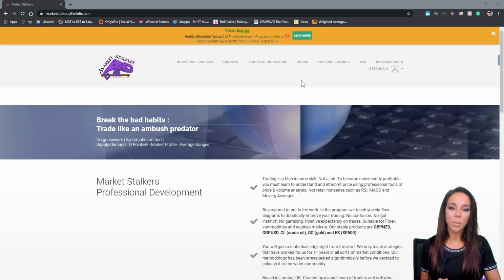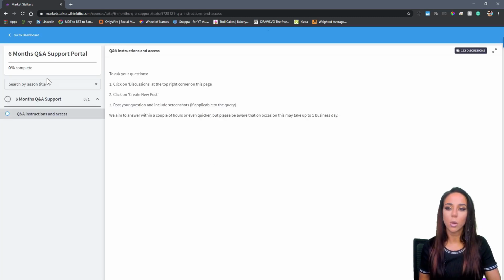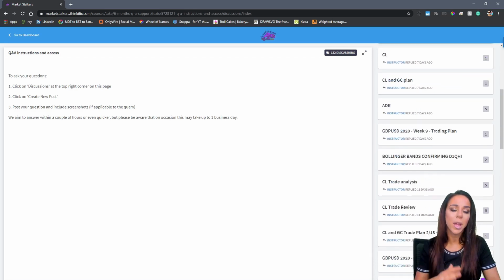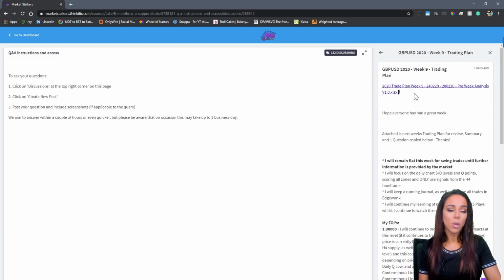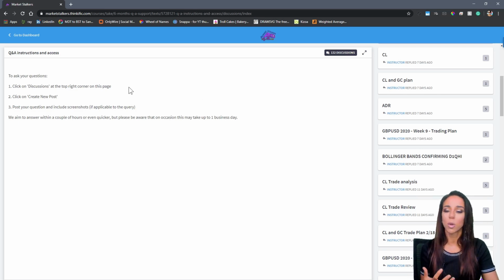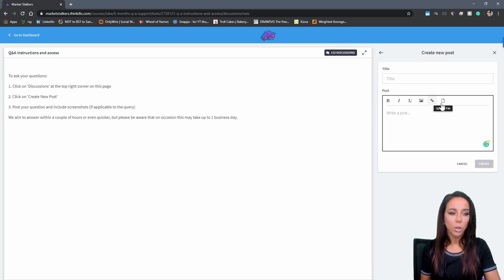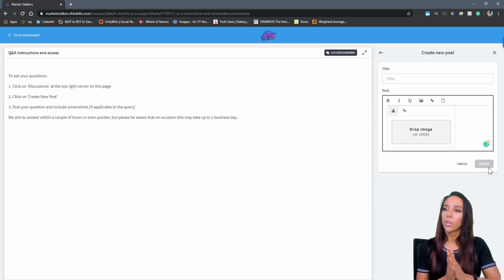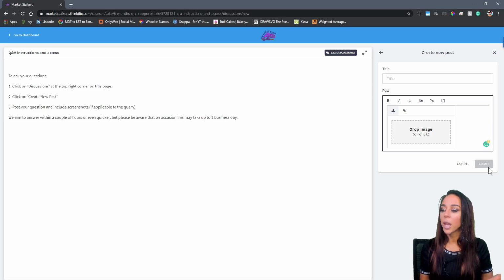Performance Coaching Portal Overview - How It Works